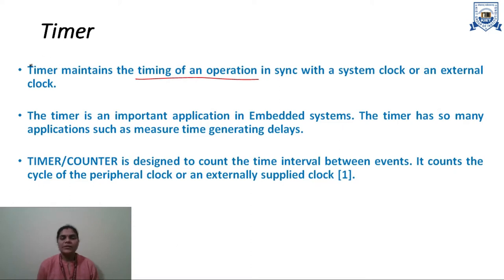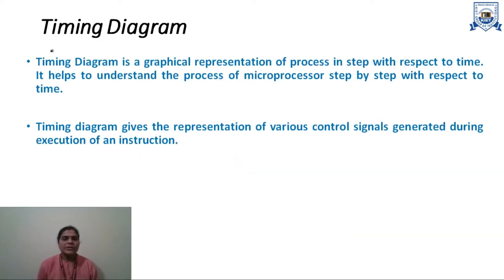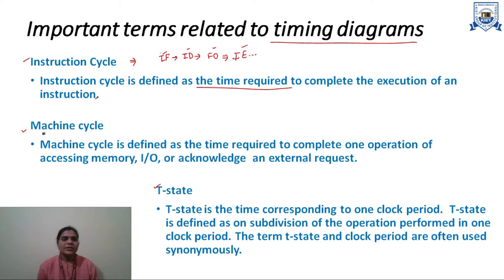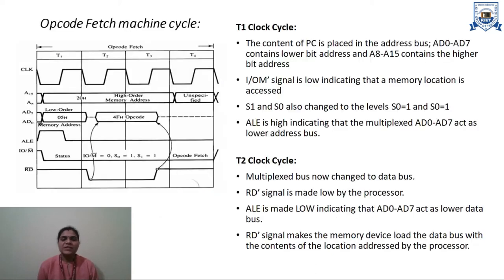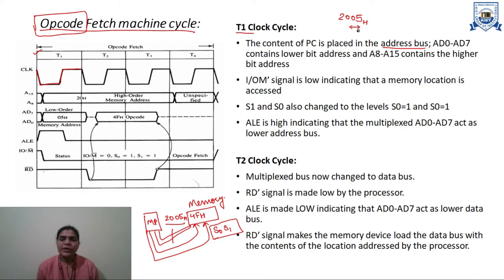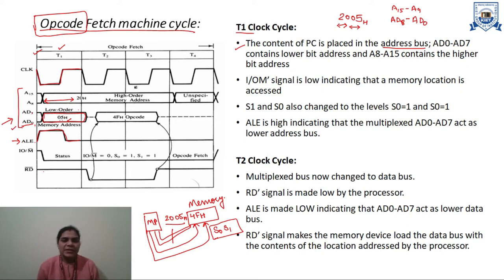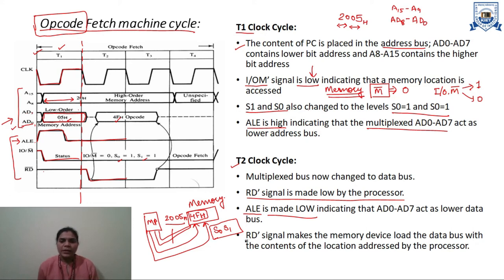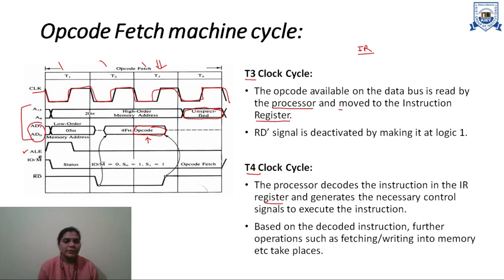L - 8 | Unit - 1 | Timer and Timing Diagram | Microprocessor